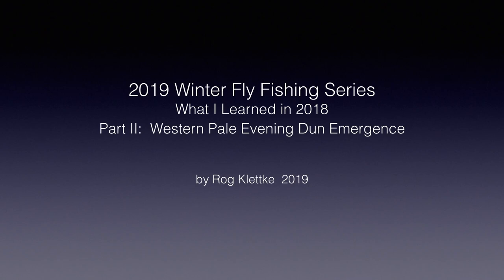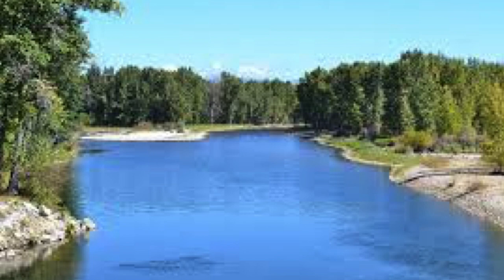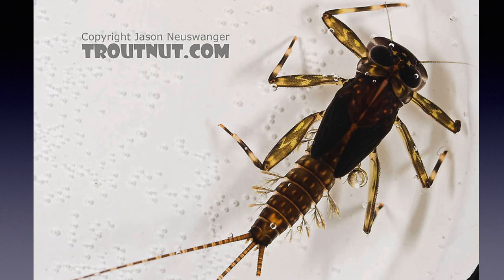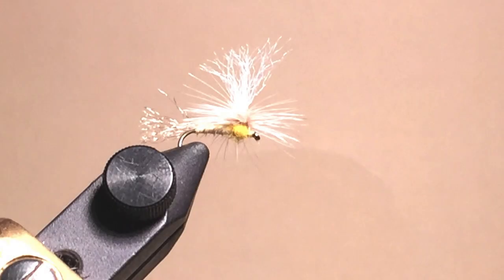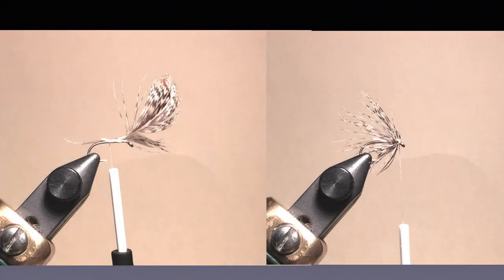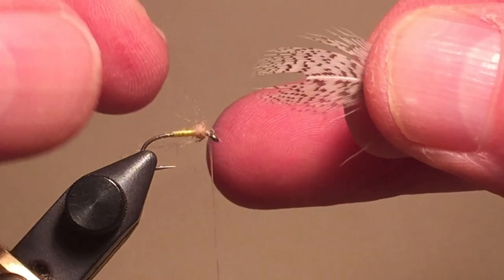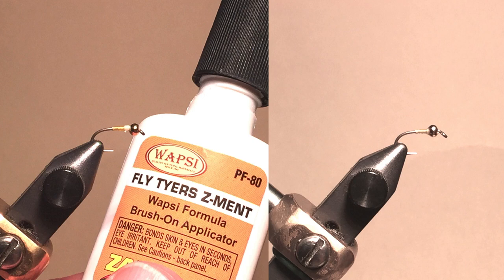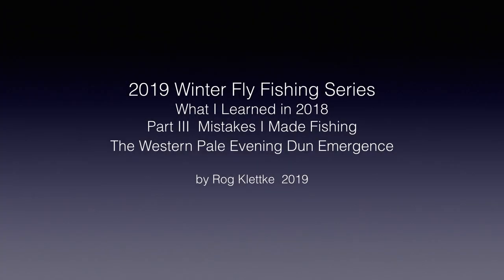2019 Winter Series, Part II, Western Pale Evening Dun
This video discusses my 2018 fly fishing of a Western Pale Evening Dun emergence.  I made many mistakes.  The next video will discuss these mistakes and the entomology of a Western Pale Evening Dun emergence.